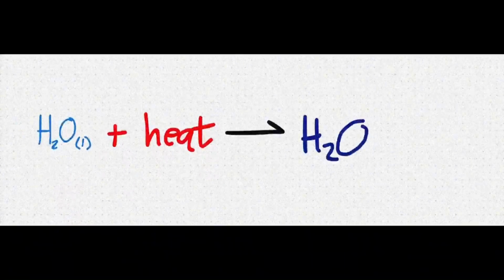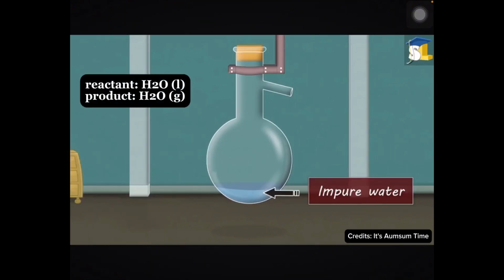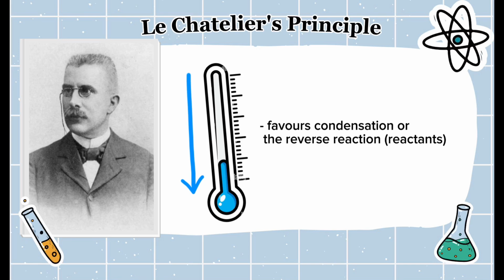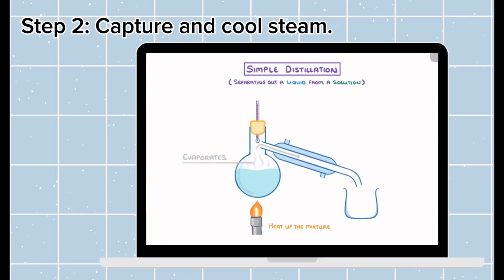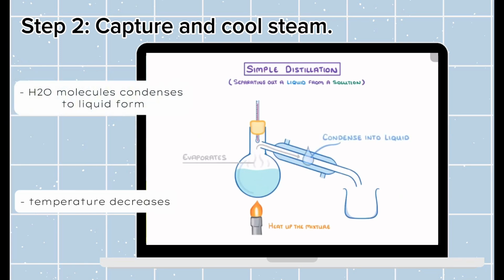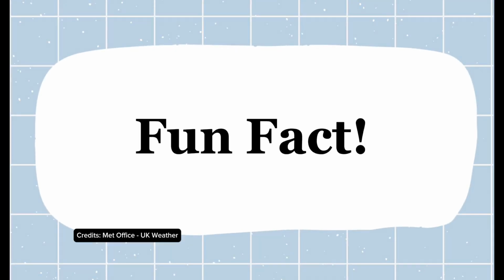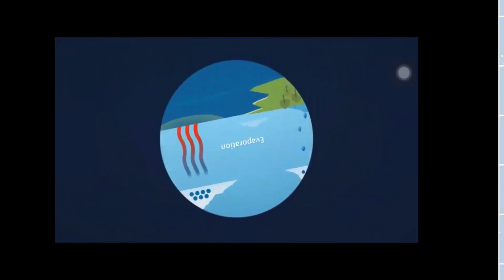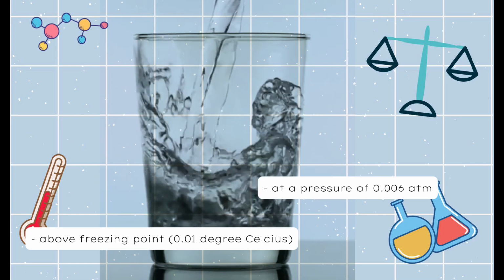The Science Behind Pure Water